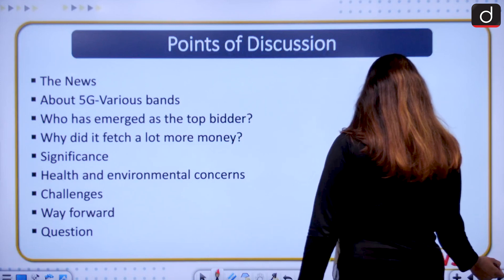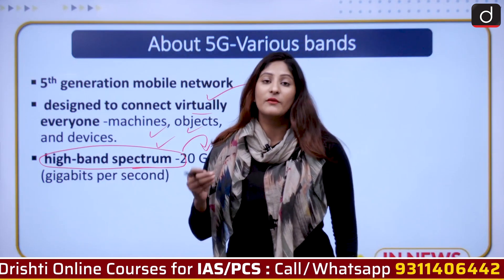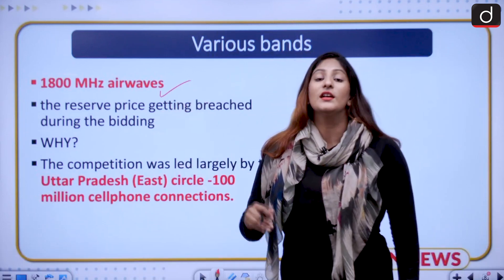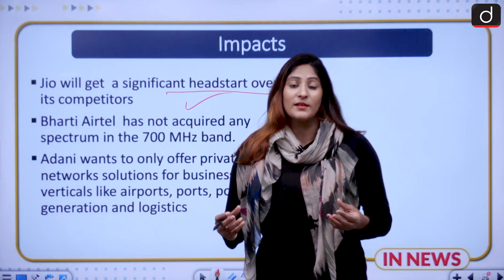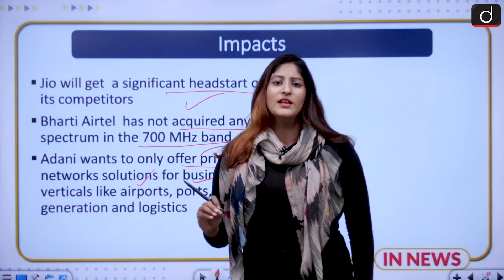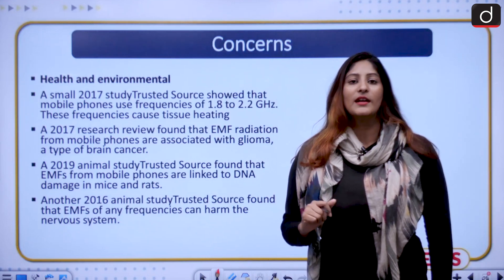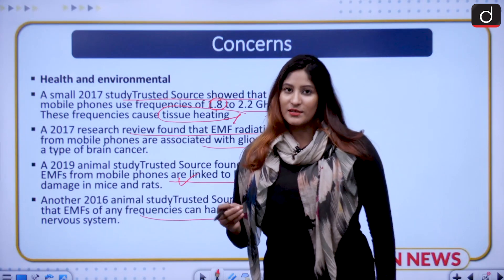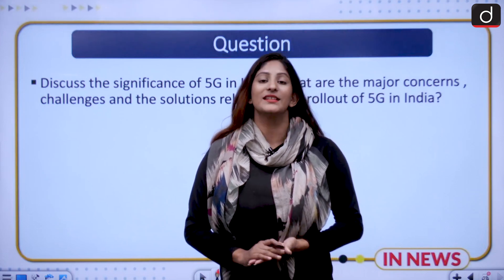Reliance becomes the highest bidder for 5G spectrum - IN NEWS I Drishti IAS English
In today's video, we will analyse the importance of 5G spectrum allocation
We shall discuss the  concept of 5G along with the challenges, health concerns and the way forward related to it.

The News
About 5G-Various bands
Who has emerged as the top bidder?
Why did it fetch a lot more money?
Significance
Health and environmental concerns
Challenges
Way forward
Question